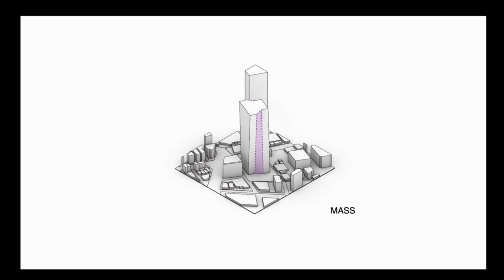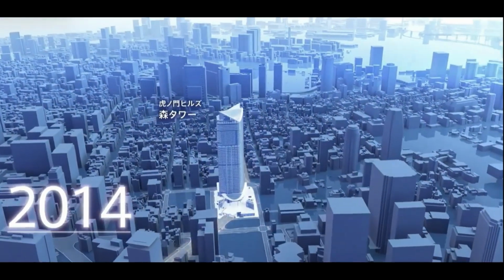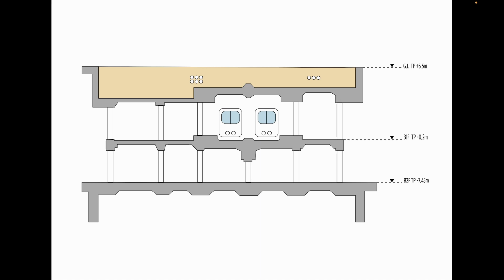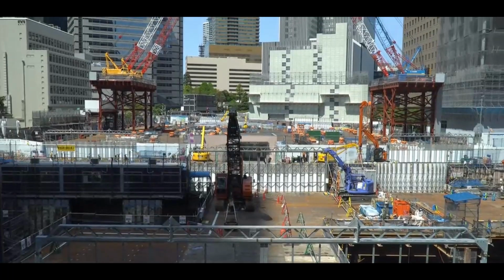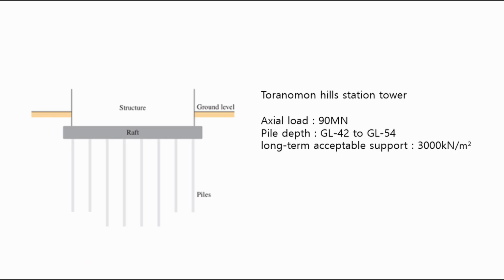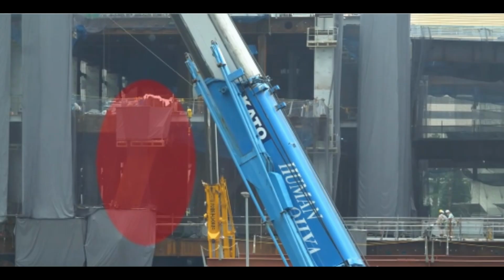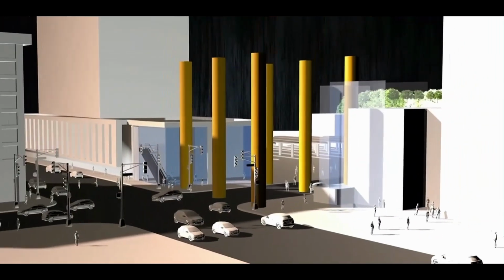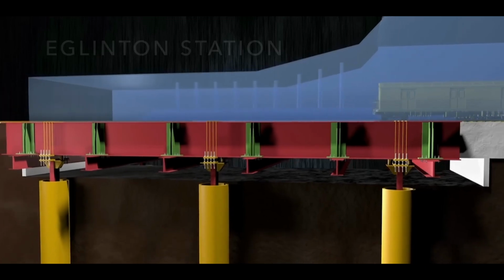시공 4주차 중간 4